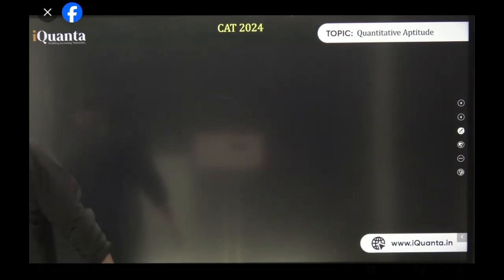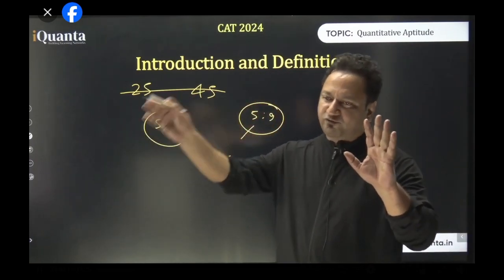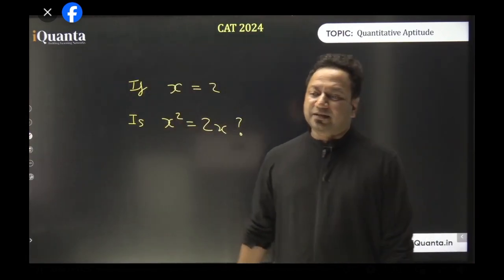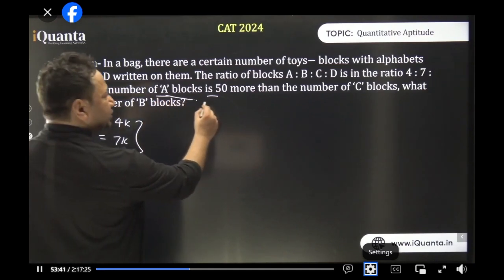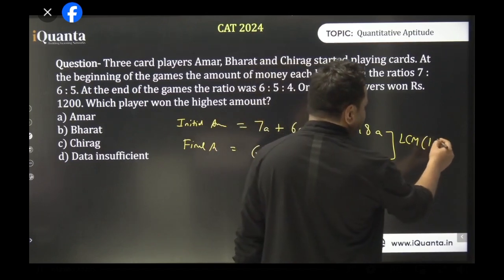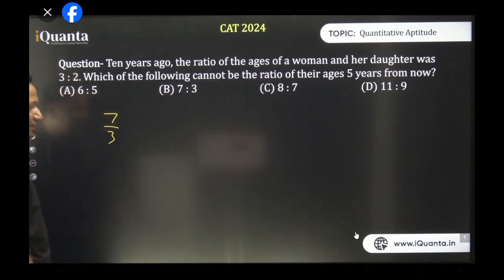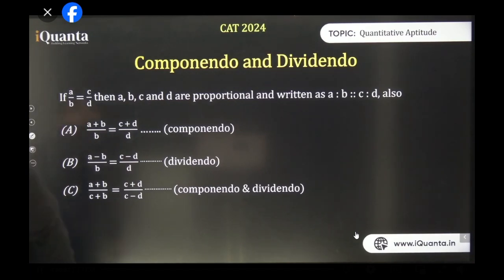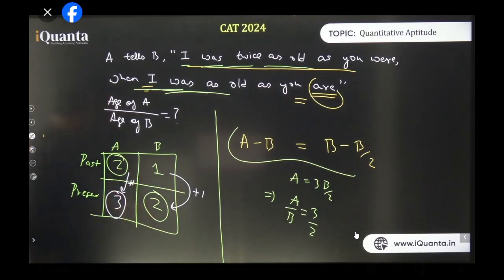5 Ratio and Proportion ARITHMETIC